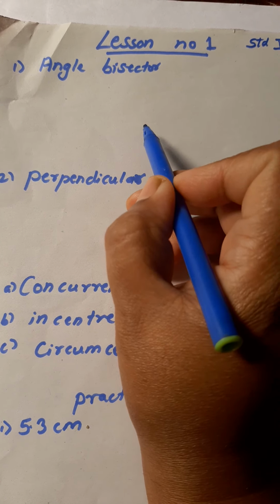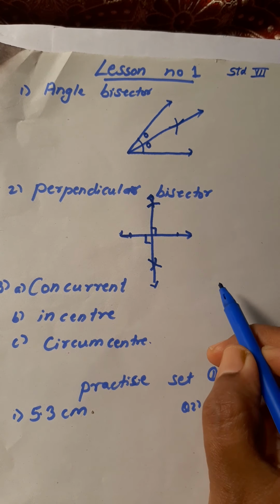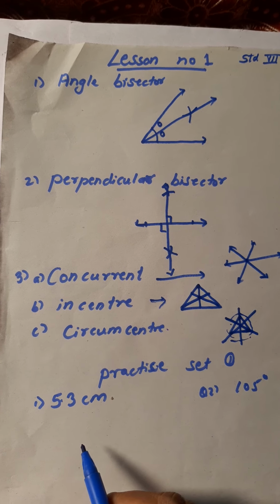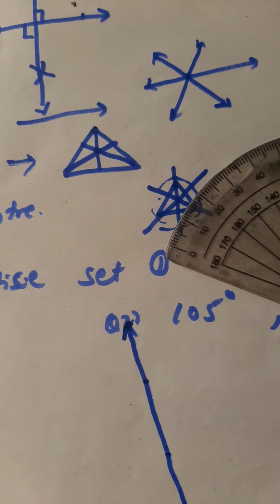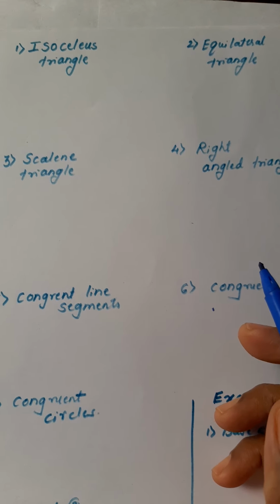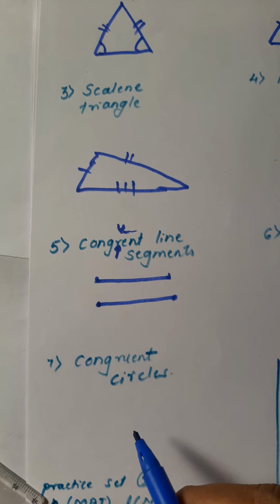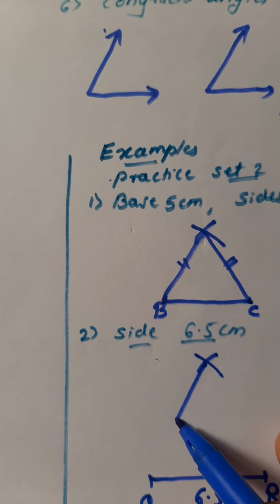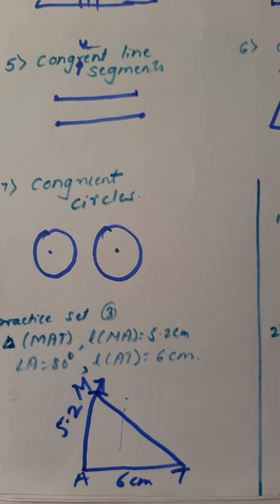Bhoite classes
bhoite classes,std 7th,maths,

concept of the lesson and few sums are solved to explain where to use the concept.how to draw angle bisector, perpendicular bisector explained. different types of triangle like right angle triangle, isosceles triangle, scalene triangle, acute angled triangle, obtuse angled triangle. define concurrent, incentre, circumcentre explained. I have explained how to draw angle of given measure like acute and obtuse angle. excercise sums are also solved.

what is angle bisector
what is incenter
how to solve practice set 1
name different types of triangles